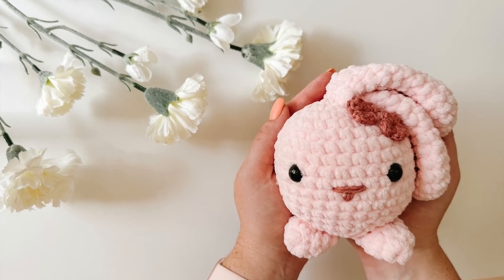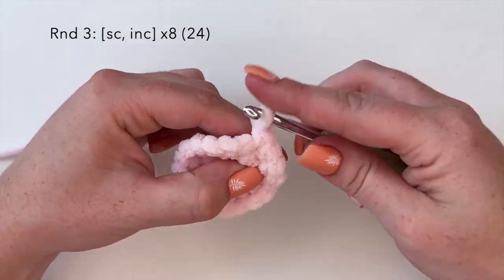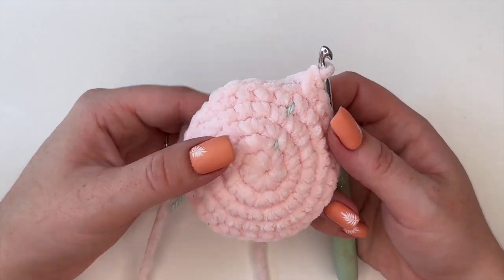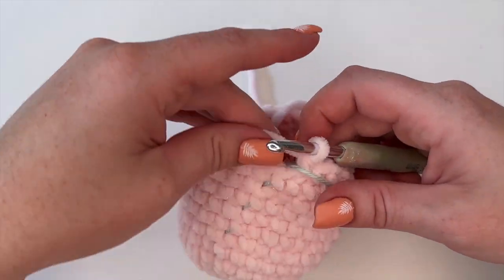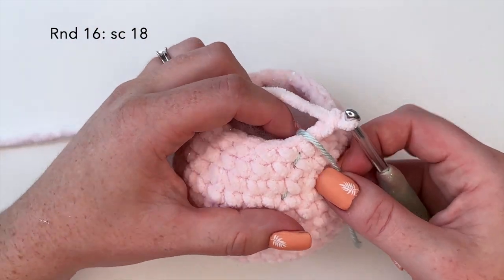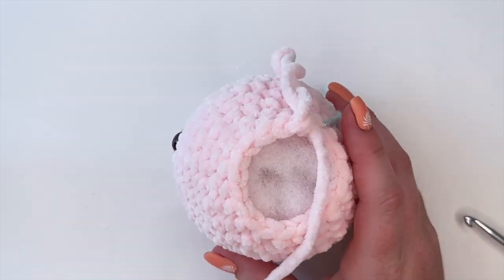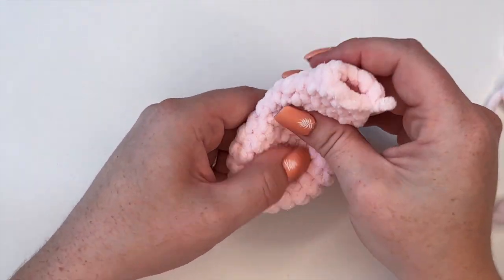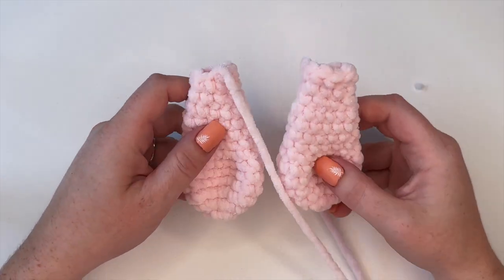Crochet Bunny Tutorial✨FREE Amigurumi Pattern for Beginners!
This video is a tutorial on how to crochet your own chubby bunny! This is a super quick and fun pattern we hope you enjoy!

LINKS:
Ring Light
Crochet Hook Set
Darning Needles

I HAVE USED:
🛒 Hook: 5.5mm Crochet Society
🧶 Yarn:  Honey Bunny Shine

TIME STAMPS;
00:00 Intro
00:25 Supplies
01:29 Body/head
17:20 Nose
21:19 Ears
32:24 Feet
38:23 Flowers

Sid the Squid
Manny the Moose
Lucy the Llama